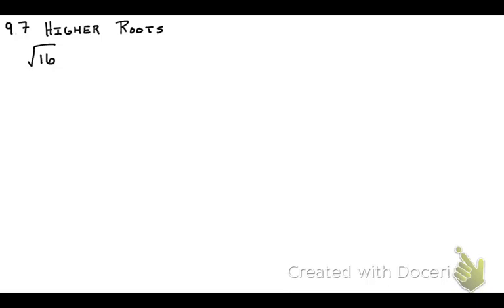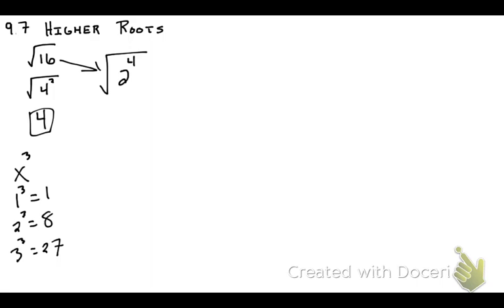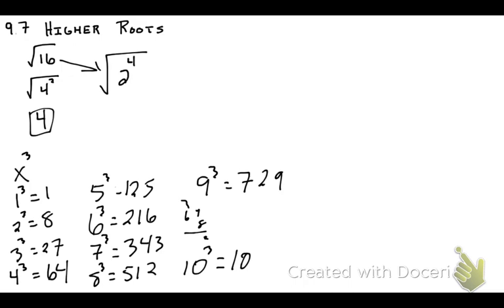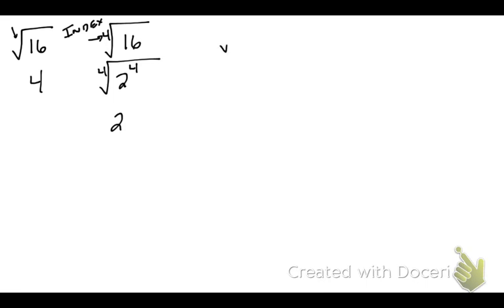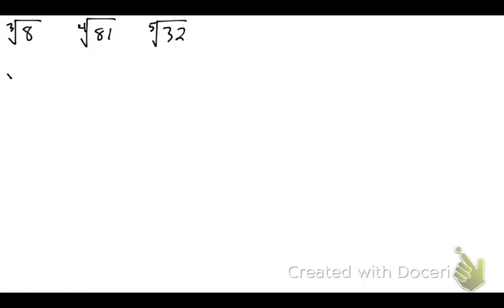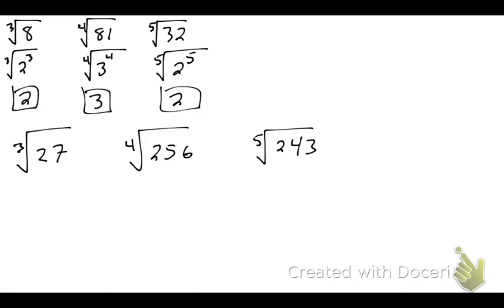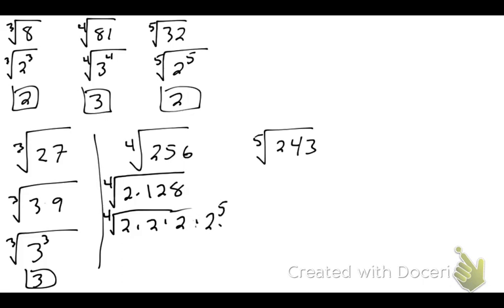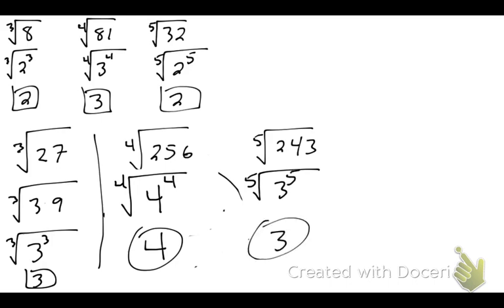9.7 Higher Roots pt 1 (1 of 3)